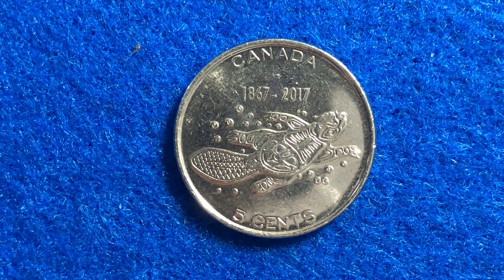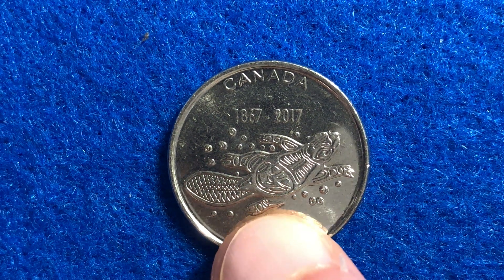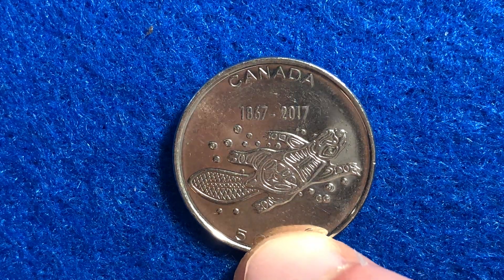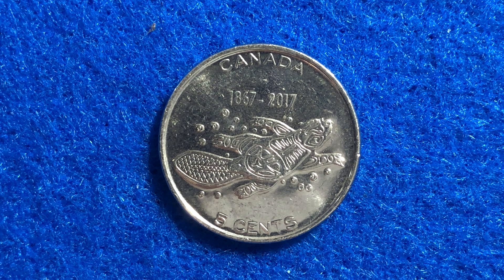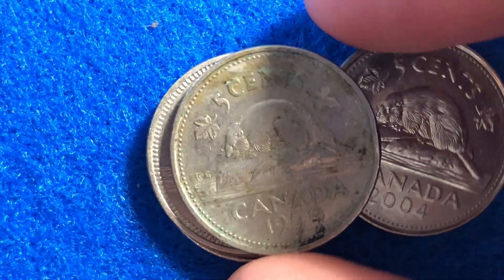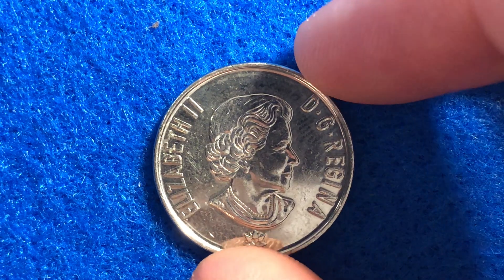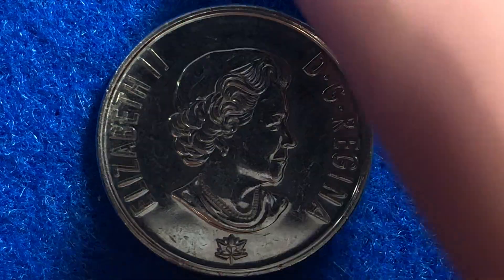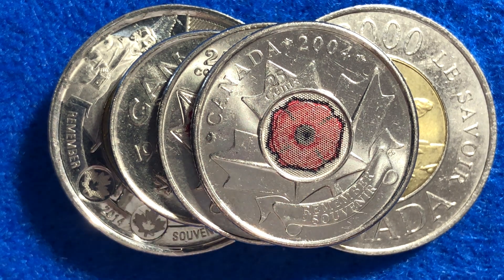1867 - 2017 Canada Nickel: Living Traditions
Location Canada
Issuing entity Royal Canadian Mint
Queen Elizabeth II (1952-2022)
Type Circulating commemorative coin
Year 2017
Value 5 Cents
0.05 CAD = USD 0.037
Currency Canadian dollar (1858-date)
Composition Nickel plated steel (Three-ply nickel finish plated steel)
Shape Round
Technique Milled